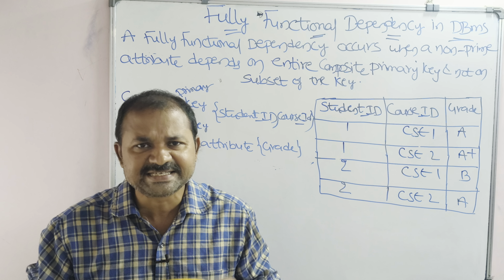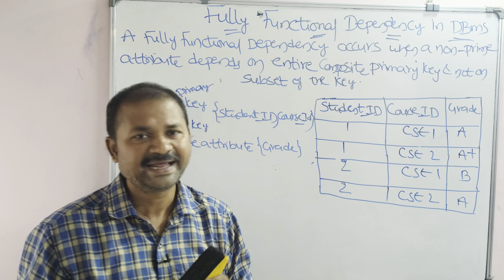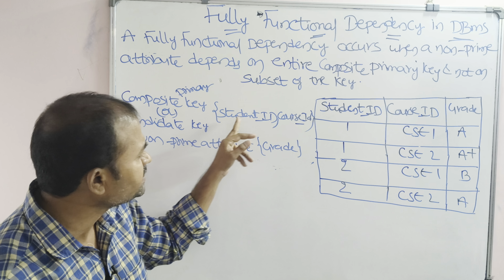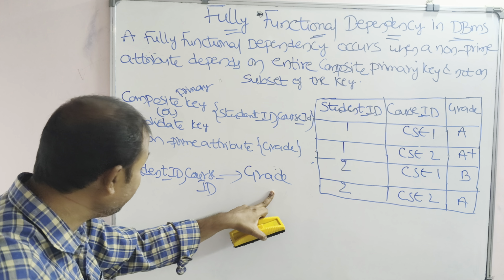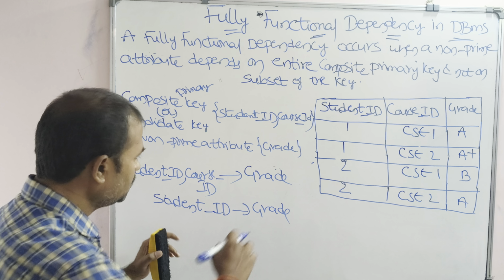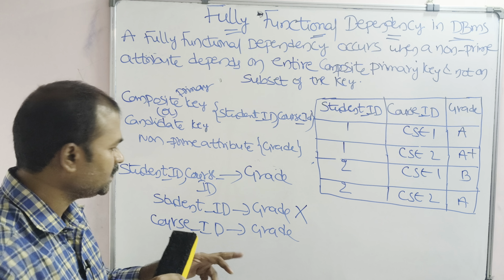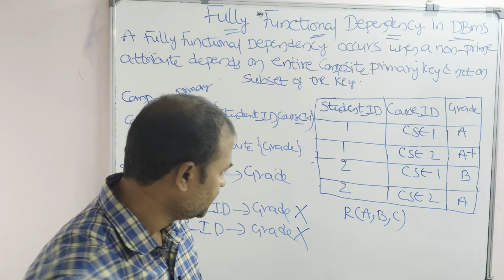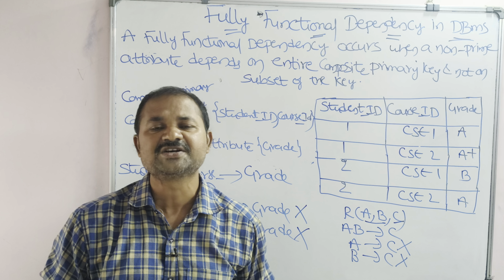Fully Functional Dependency in DBMS | Explained with Easy Example | Database Normalization